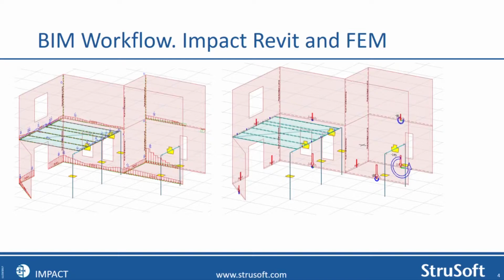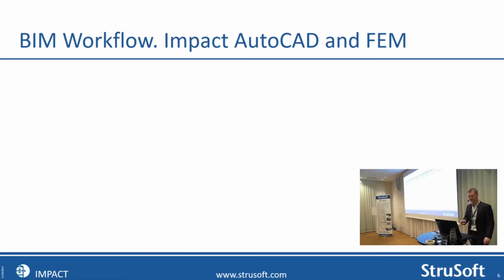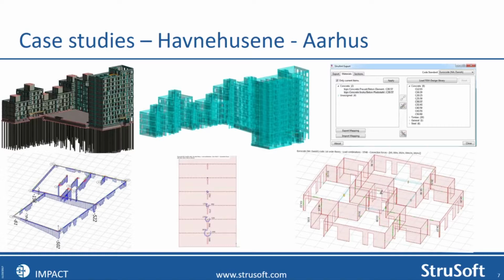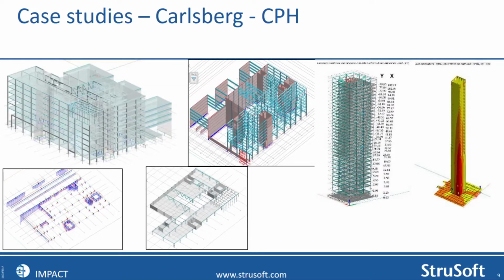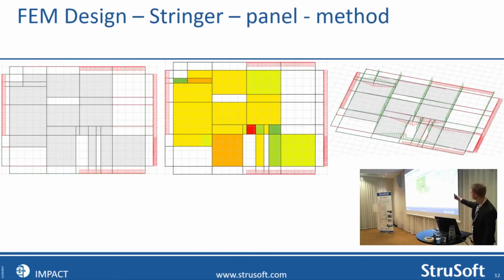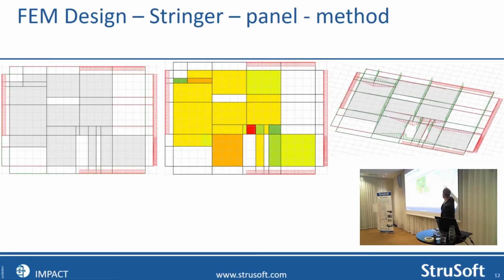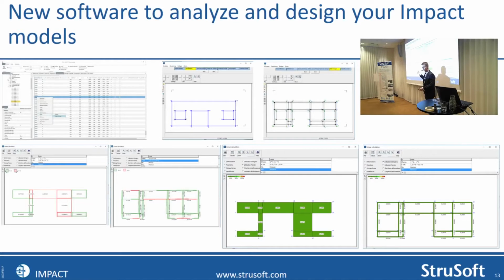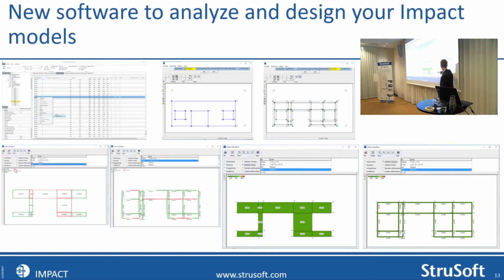IMPACT User Conference 2017 - Dennis Kristensen - Structural Analysis & Design of PRE-FAB structures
IMPACT User Conference 2017

Speaker: Dennis Kristensen
Presenting: Structural Analysis & Design of PRE-FAB structures